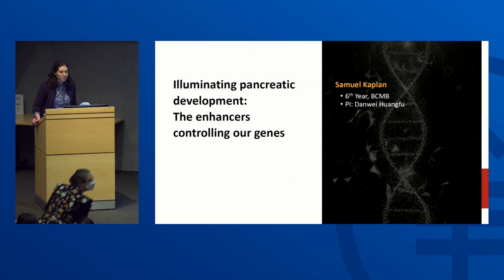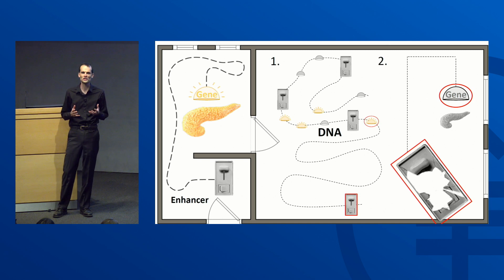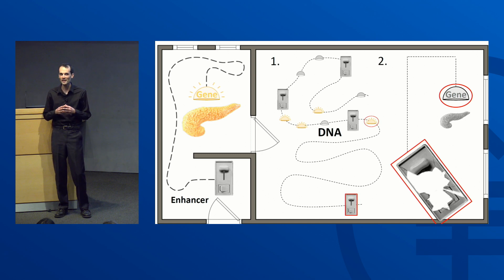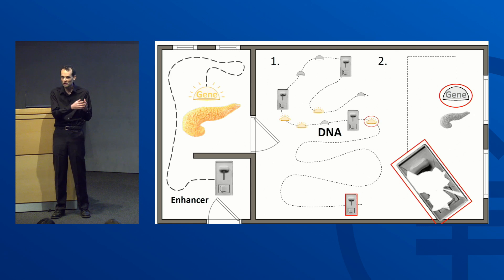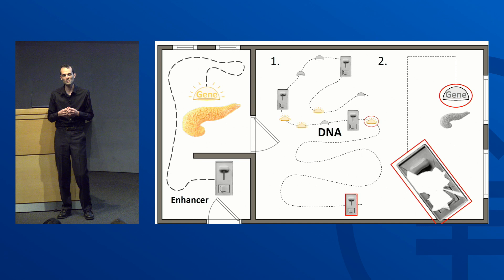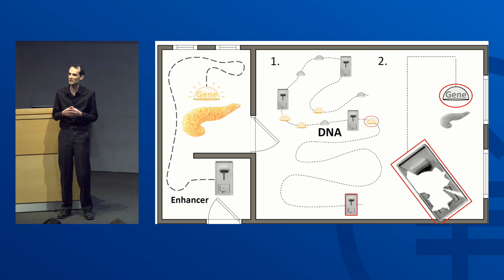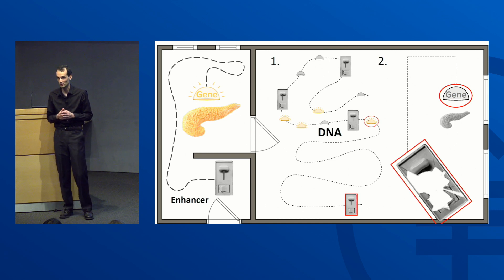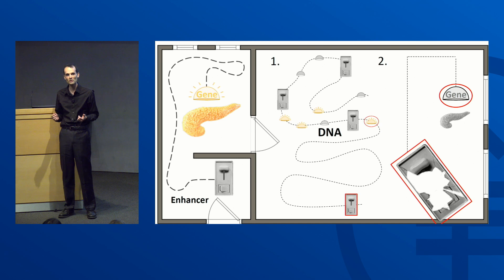Samuel Kaplan 3MT Competition 2023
Had a good time delivering my talk at the Weill-Cornell/Sloan Kettering Three Minute Thesis competition.